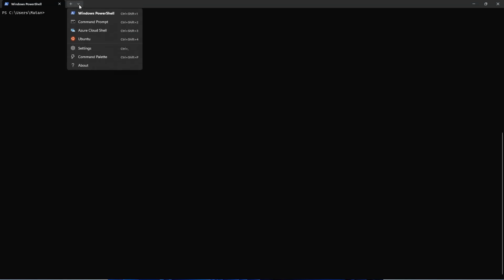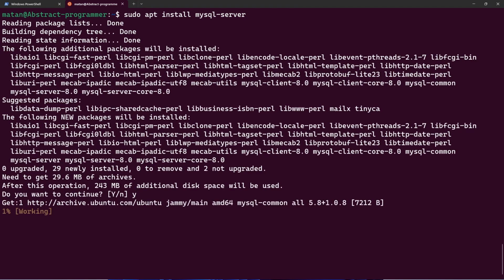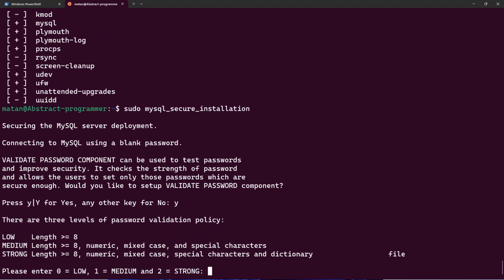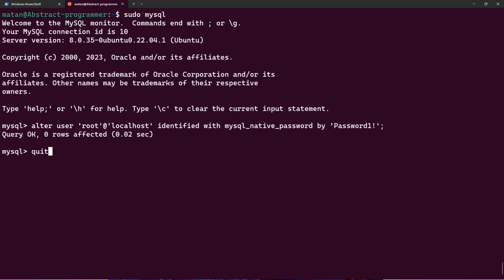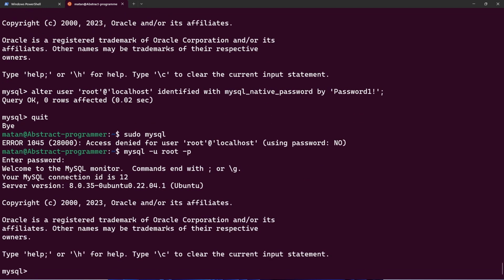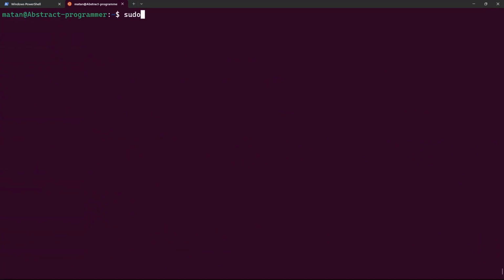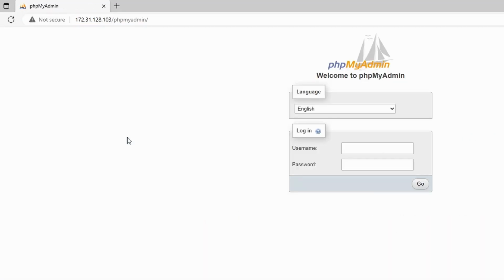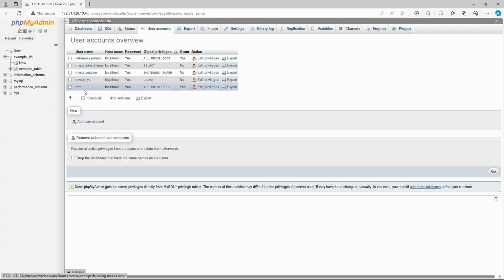How to install MySQL and PHPMyAdmin on WSL (Windows subsystem for Linux)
alter user ‘root’@‘localhost’ identified with mysql_native_password by ‘Password1’;